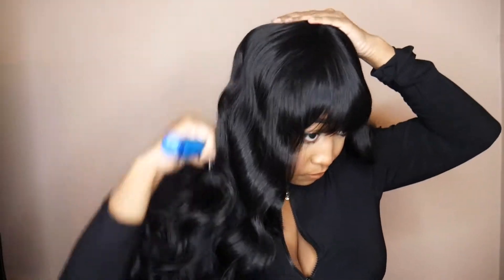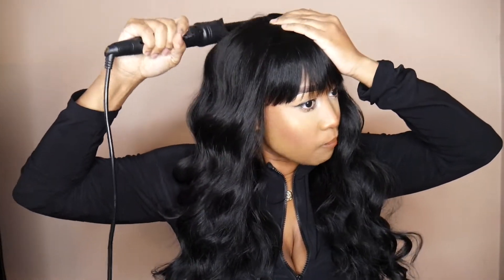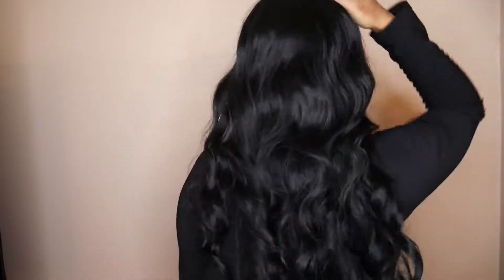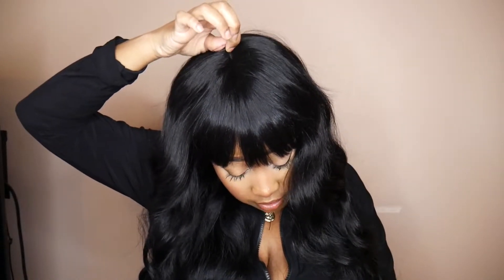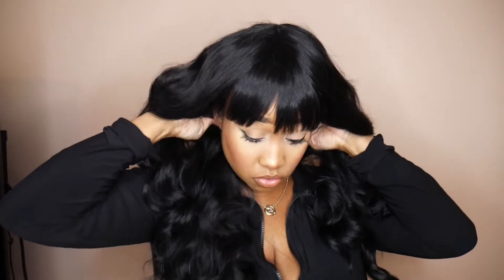*NEW* Bobbi Boss Maisha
Don’t forget to join the notification gang!!

Hair details:

Bobbi Boss Premium Bold Bang Series Synthetic Wig M403 Maisha
Color: 1B

15% code:   BRIEE15
20% code: BRIEE20

Clay mask review

Vlogs

Perfect bob!